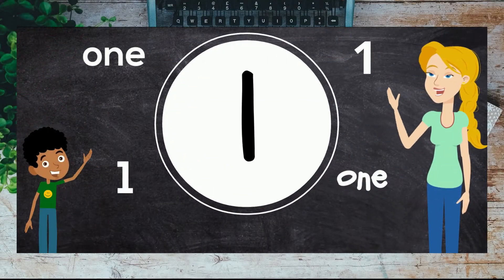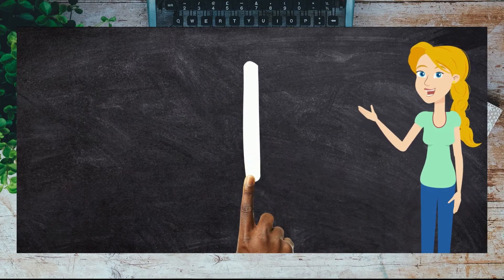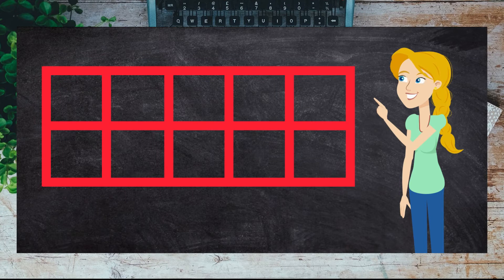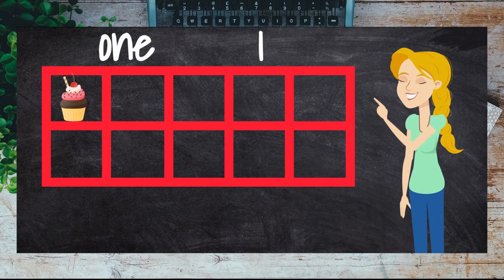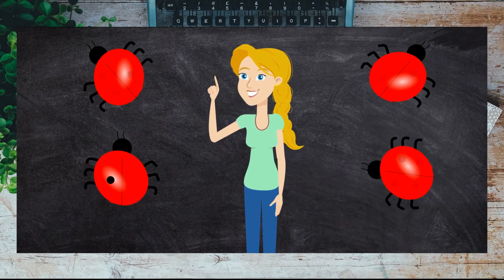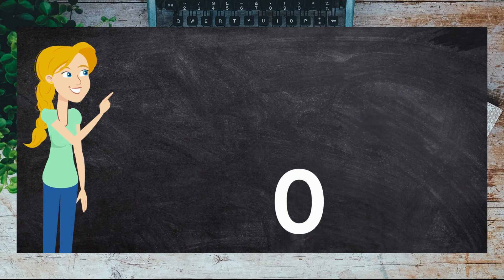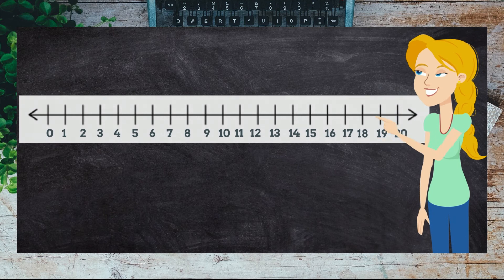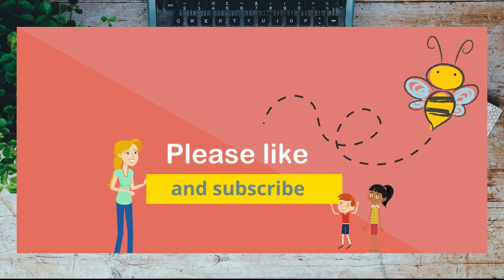Number 1 for Kids | Learning to count | Learn numbers | Counting | Numbers for Children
Learn all about the number 1.  Learn to recognize, write and count the number 1.